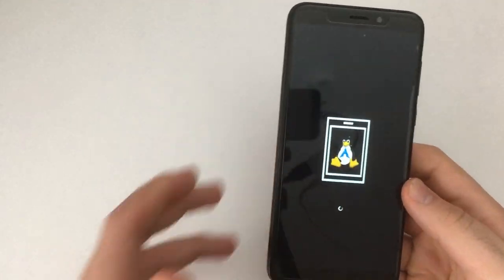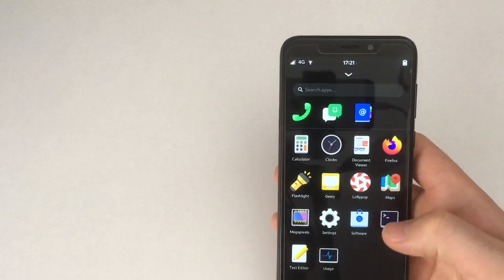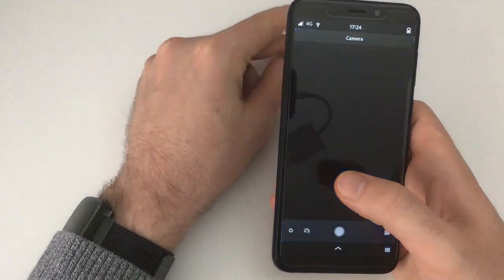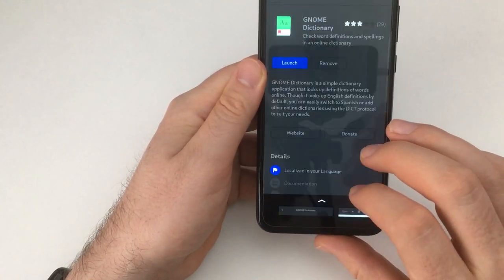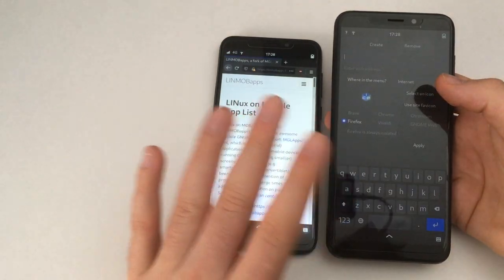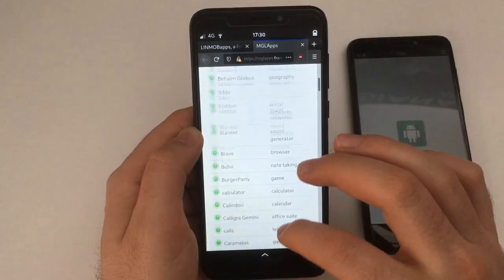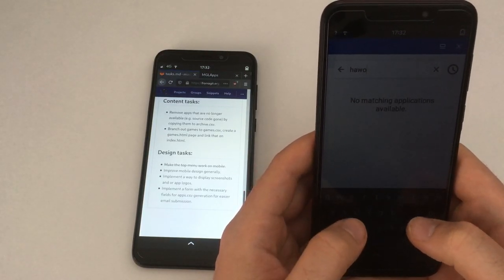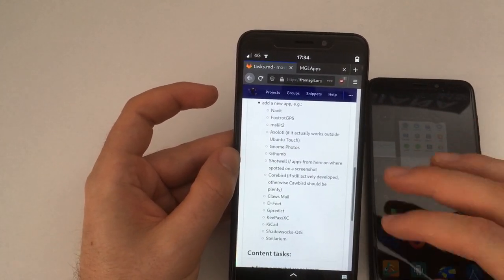DanctNIX Mobile/Arch Linux ARM for PinePhone and LINMOBapps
Please note: As a new user go with the latest image

With the new release, an accelerated version of Gnome Web/Epiphany is the default browser. You can of course still install Firefox, but remember to also install the ‘firefox-mobile-config’ package to have Firefox look and work like it does in this video.

In between recording and publishing of this video a change has happened, which requires you to add a new repo to /etc/pacman.conf on all existing installations:
[danctnix]
SigLevel = Never

Time to do an easy video for a change, because it's about the distribution I use the most: Arch Linux ARM by Danct12 or DanctNIX mobile; a really great adaption of Arch Linux ARM for the PinePhone

My blog posts about installing Software from the AUR or straight from source:

Also, it is about LINMOBapps an app list for the PinePhone I maintain.

Please tell me below or via Twitter (@linmobblog), Mastodon (@ ) or email  what interests you with regard to the PinePhone and mobile Linux operating systems: Comparison videos? Convergence in action? Certain apps? I am really looking forward to your feedback!

Chapters:
00:00 Welcome
00:15 Personal history
01:25 October 15th image, upgraded, from eMMC
02:00 Preinstalled apps: Calculator Clocks Firefox Flashlight Geary Lollypop
03:50 GNOME Maps
04:12 Megapixels (with Autofocus)
04:52 GNOME Software installing GNOME Dictionary
06:25 GNOME Usage
06:33 What I like so much about DanctNIX Mobile
07:58 Walkthrough all the apps I installed
10:20 LINMOBapps: A list of 200+ Mobile Linux apps
11:40 Next steps, Looking for contribution, especially a Games maintainer
12:51 Interuption: Squeekboard 1.10.0 can be used with Anbox apps now!
13:30 Contributors: Please get in touch!
14:20 Issue: Wake up when running from SD card
15:05 Thanks for Watching and thanks to all the projects!